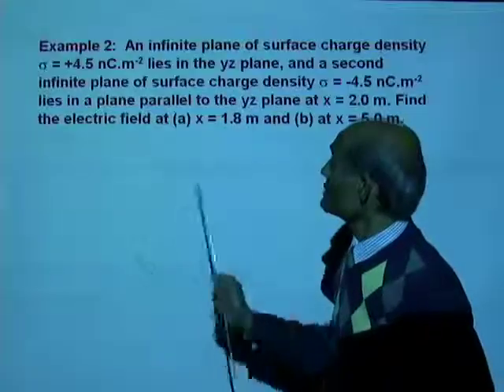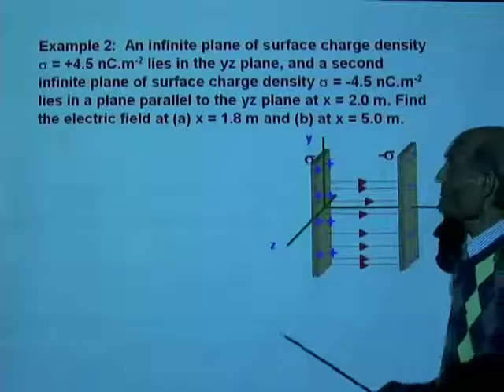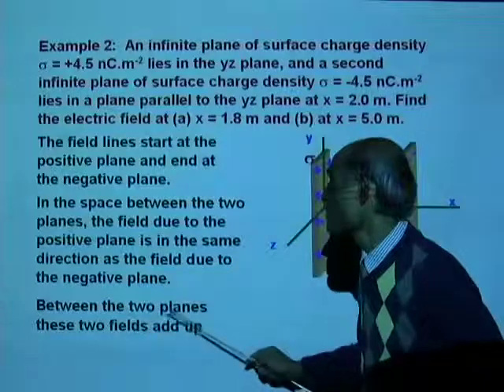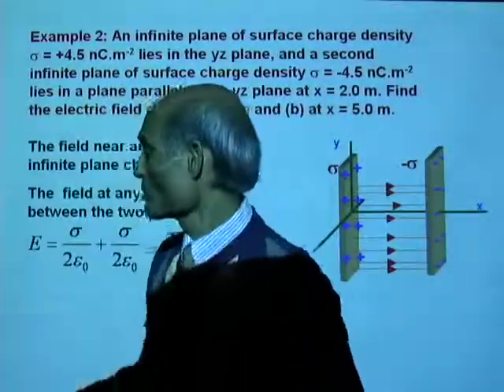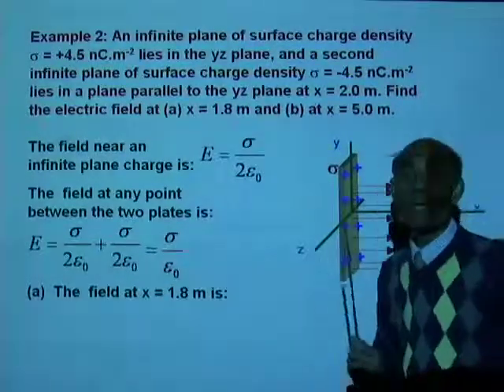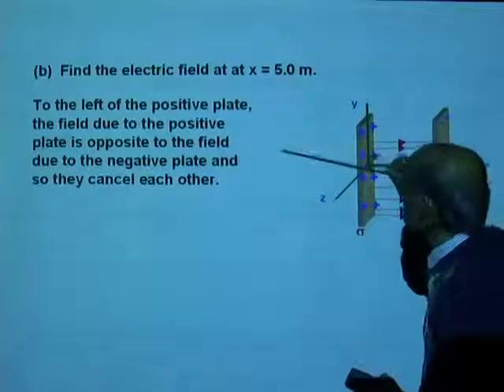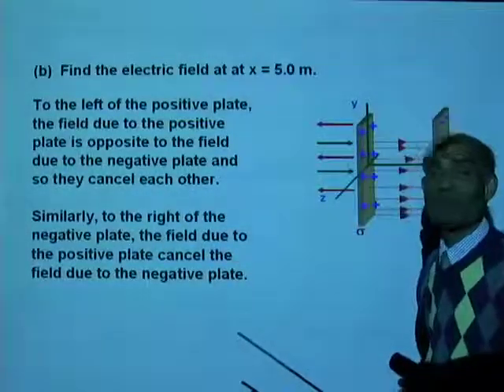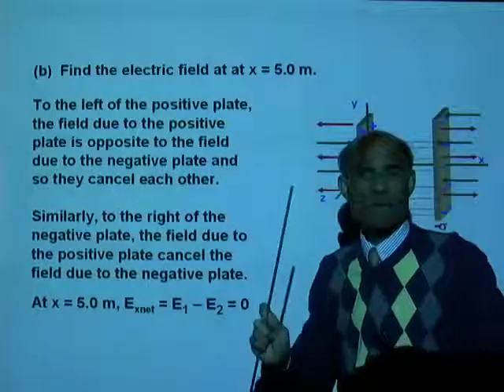PHY2049 Lesson 2 4a Using Gouss's Law ii